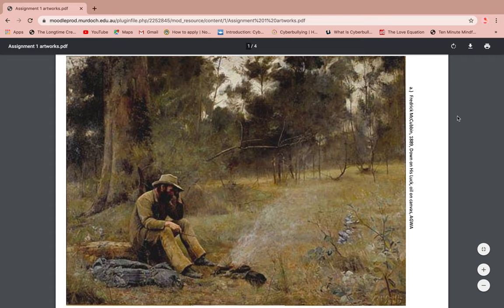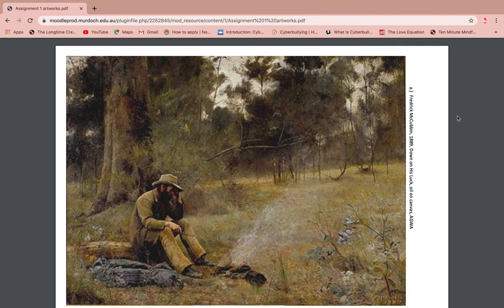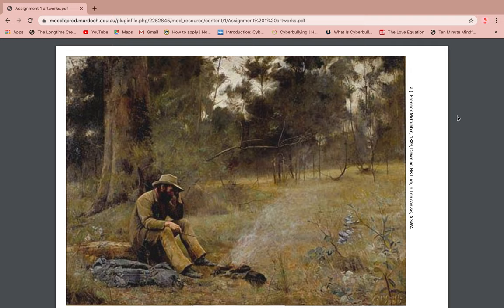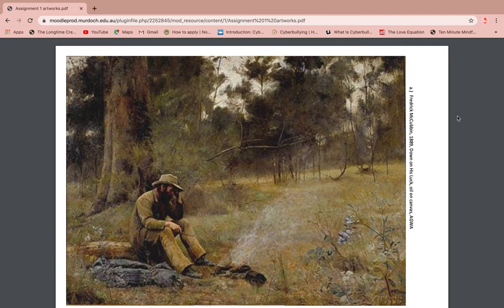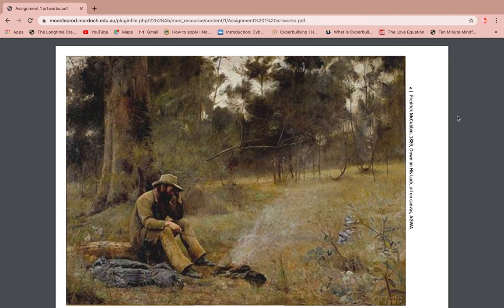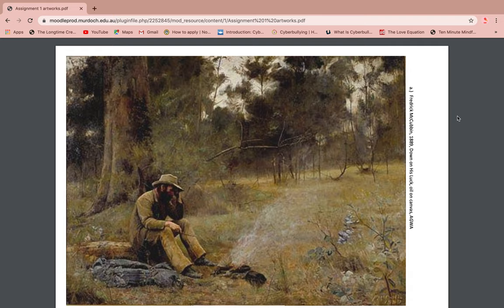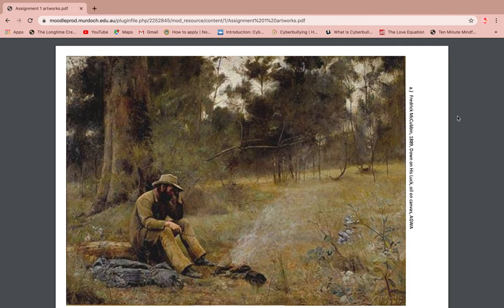Fedrick McCubbin, Down on his luck